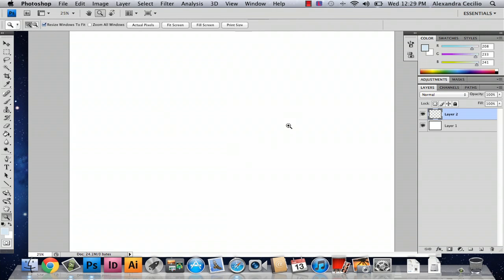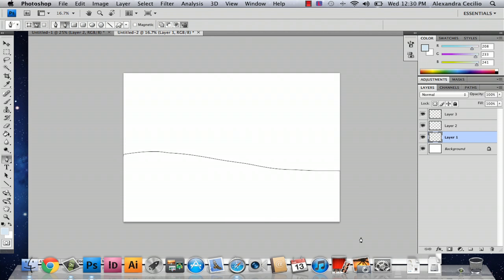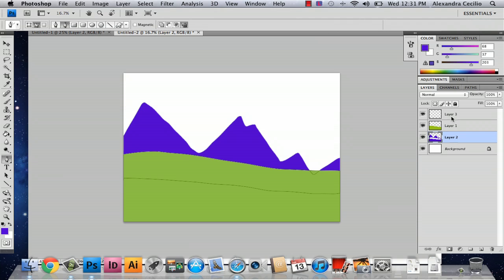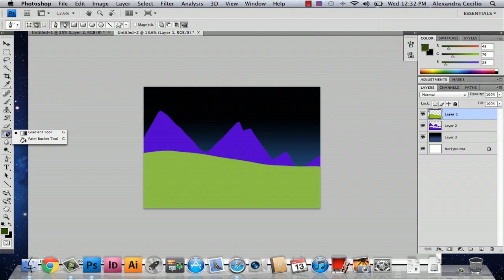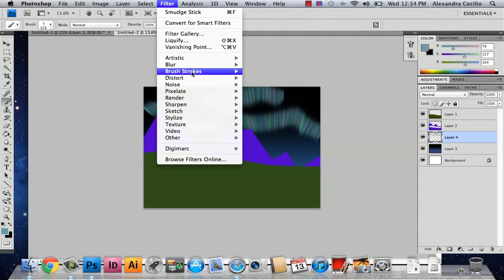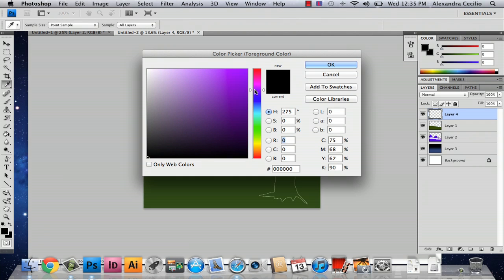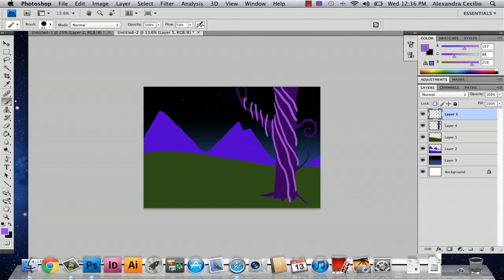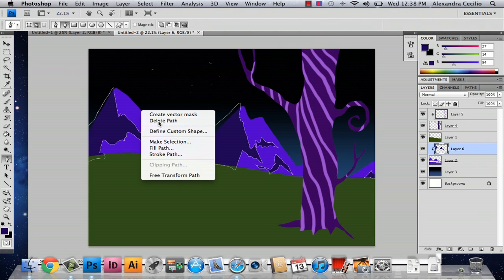How to Draw a Fantasy Landscape in Photoshop : Photoshop Tutorials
Drawing a fantasy landscape in Photoshop is a great opportunity to really unleash your imagination. Draw a fantasy landscape in Photoshop with help from a well-versed web, graphic and illustrative designer in this free video clip.